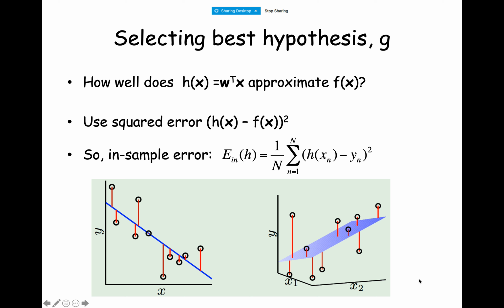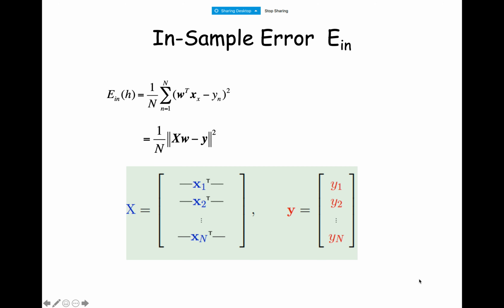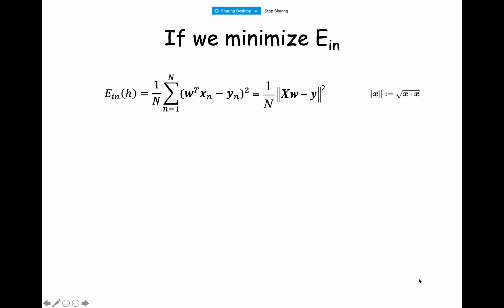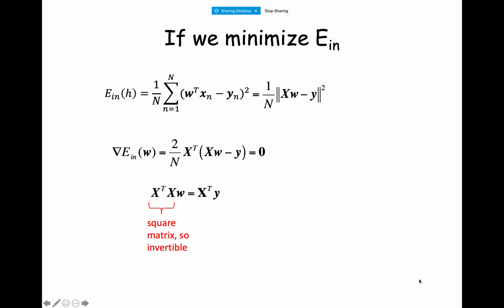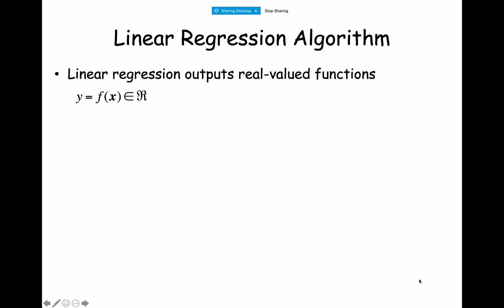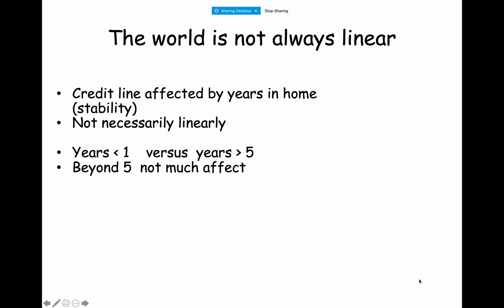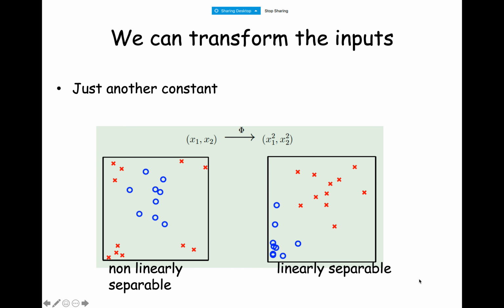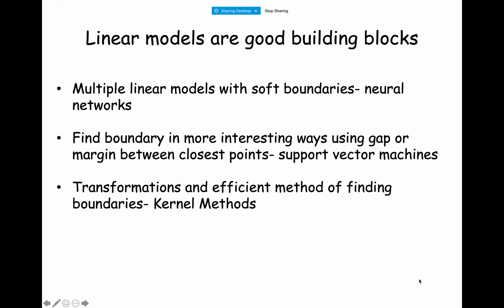Lecture #5: Machine Learning, 28 January 2020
Machine Learning, 28 January 2020